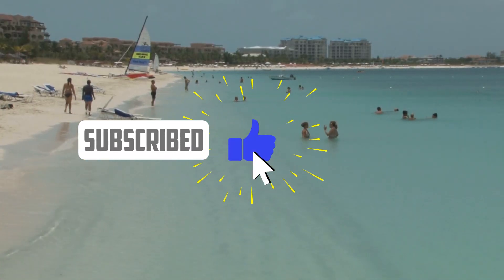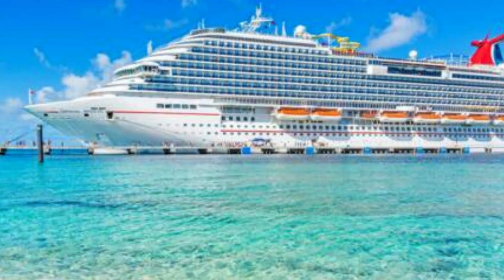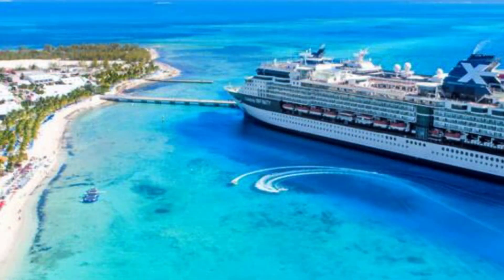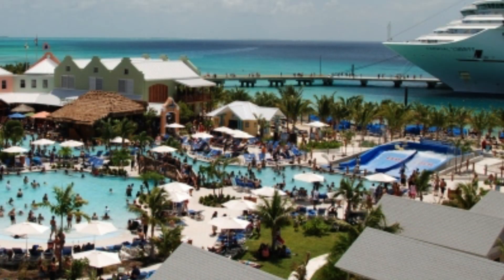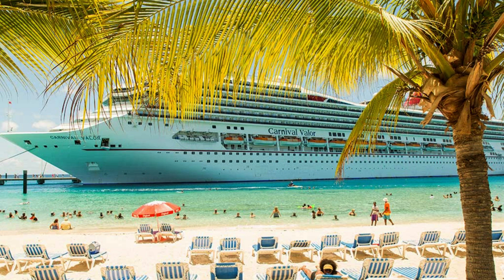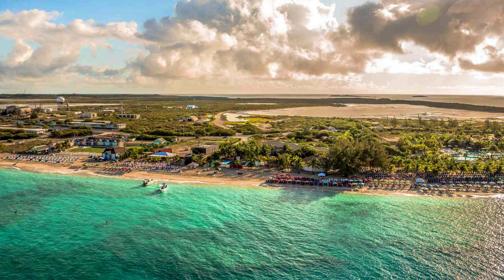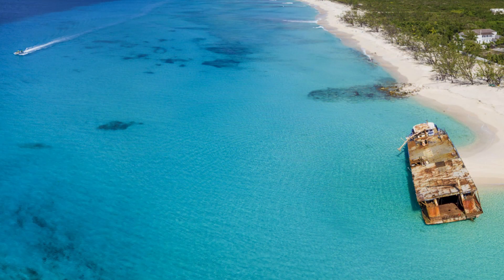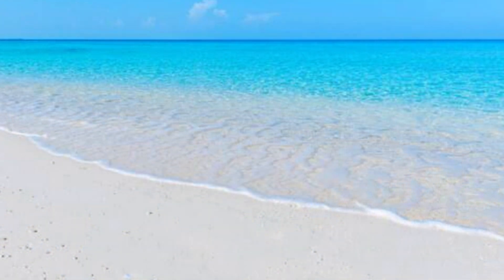Grand Turk Breathtaking Beaches | Island of Grand Turk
Most people envision a journey to Turks and Caicos through Grace Bay, a dreamscape of tranquil, clear waters and immaculate white sands that constantly ranks on every list of the world's most beautiful beaches.